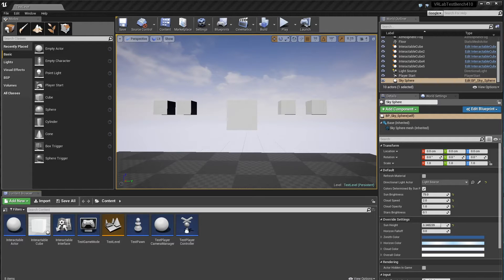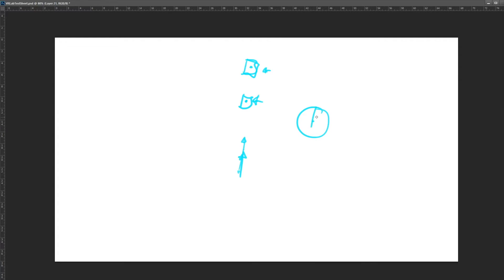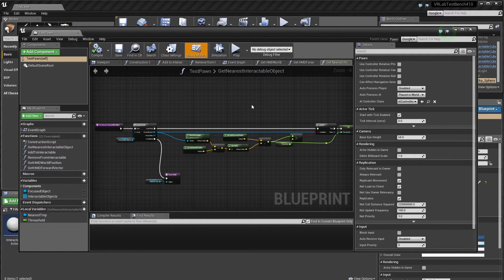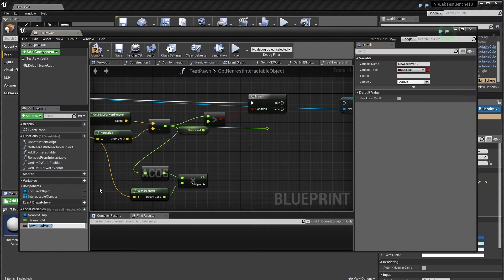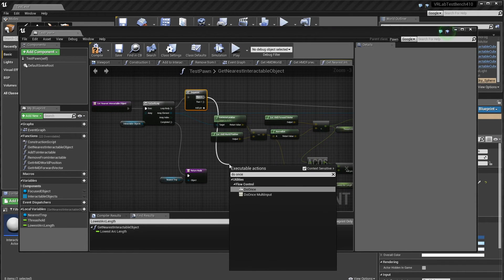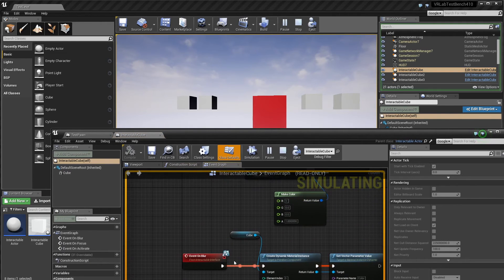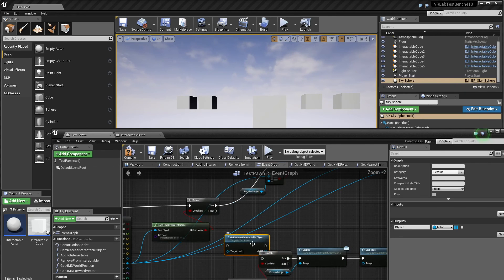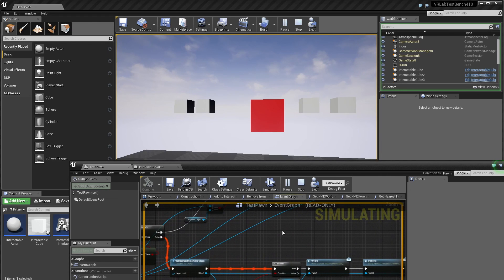Mitch's VR Lab Ep02 - RIft + UE4 - Look Based interaction (Part 4)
Episode 2 Part 4: Optimising our look code even more